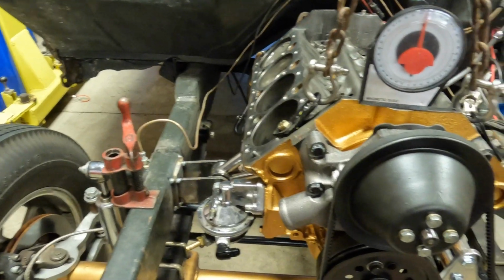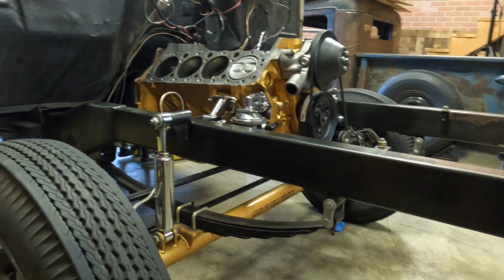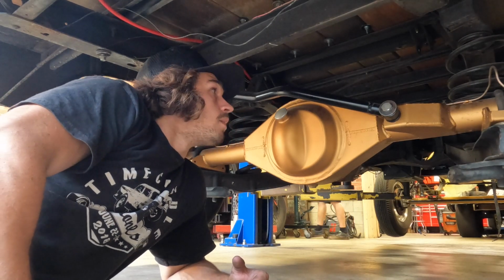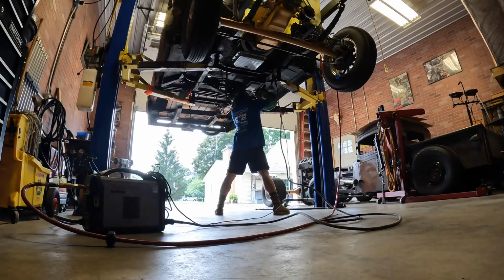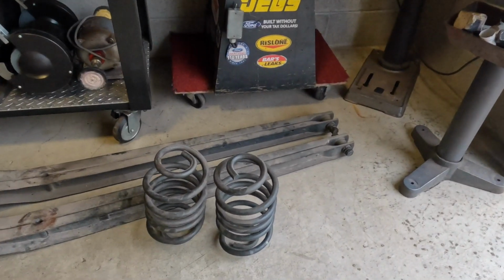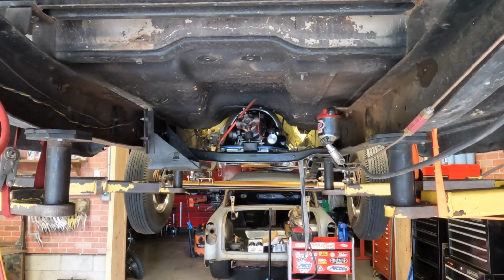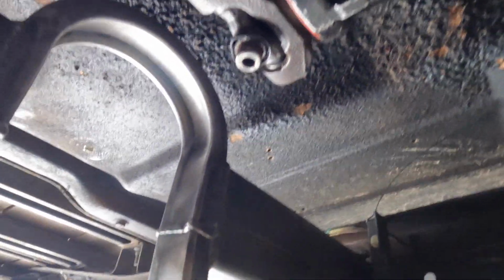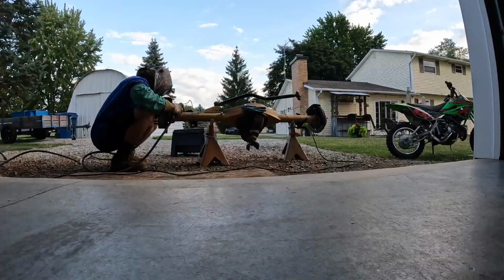Loud N Ugly Garage - Motor and Transmission EP25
Crunching time with the help of a lot of friends and family! We are getting my C10 ready for an event at Norwalk Ohio! This will be Loud N Ugly Garage debut race. Hope to see some people there!